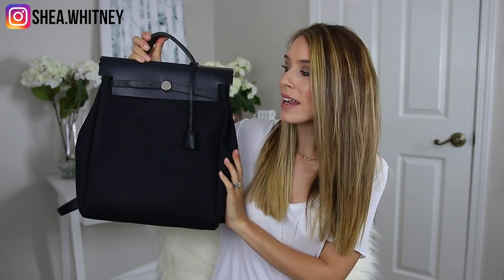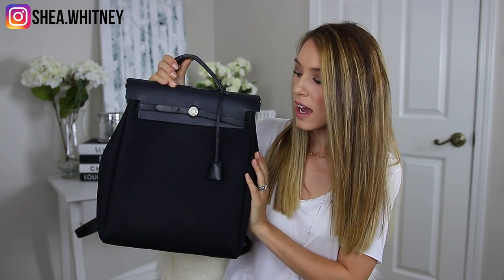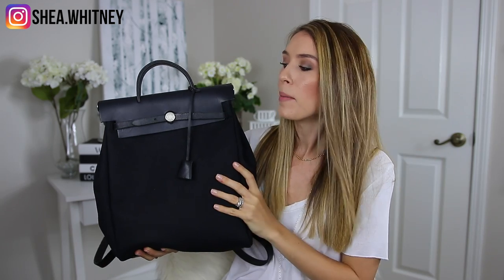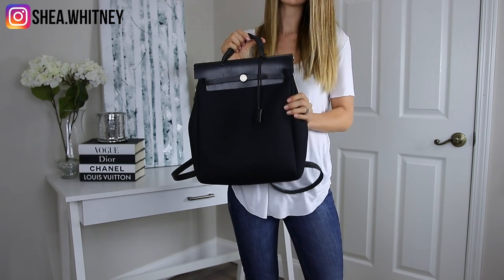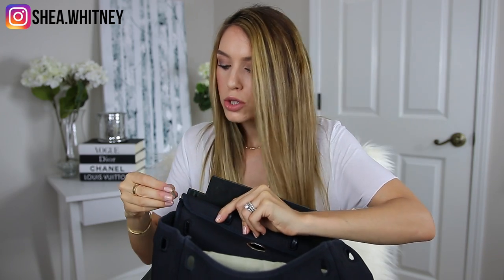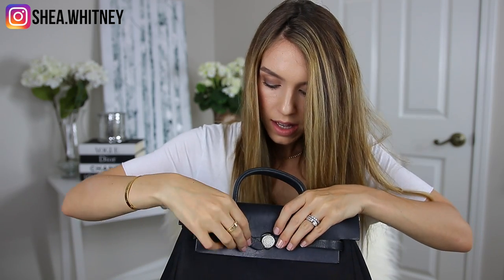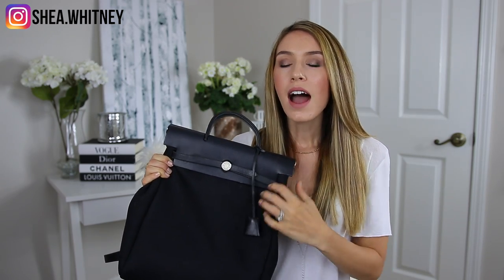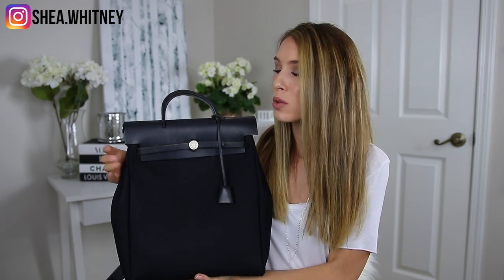HERMES HERBAG 2 IN 1 BACKPACK & TOTE REVIEW | HONEST OPINIONS - YAY OR NAY? | Shea Whitney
↓ OPEN THIS FOR MORE INFO ↓

Backpacks are all the rage right now!!  Here is a complete review on my Hermes Herbag 2 in 1 Backpack & Tote!  I go over all the details, specifications, modeling shots, how to interchange between backpack & tote and then my overall thoughts on the bag.  Is it a yay or a nay?

(2-3 videos per week!)

*UPDATE: I HAVE SOLD THIS BAG!*

WRITE ME!